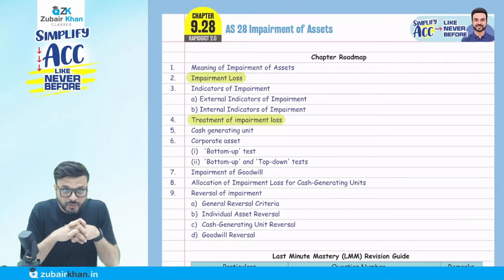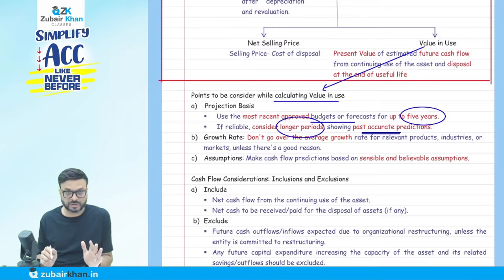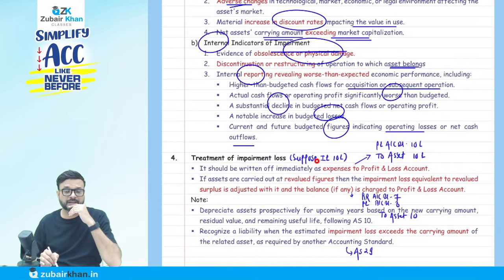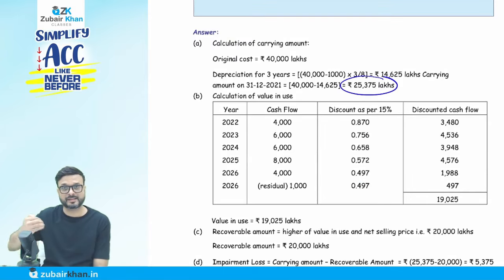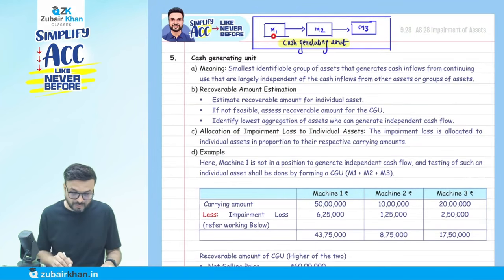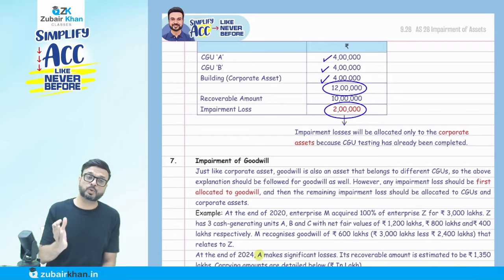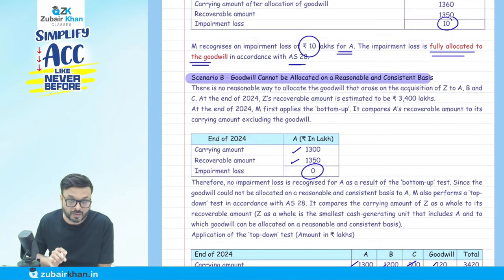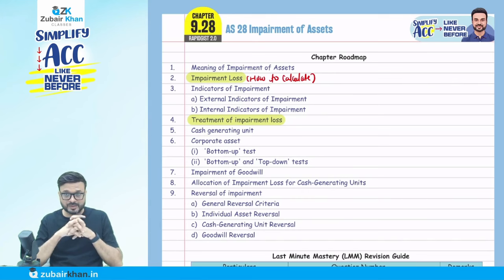AS 28 Impairment of Assets | Concept + Question | CA Inter Revision | CA Zubair Khan